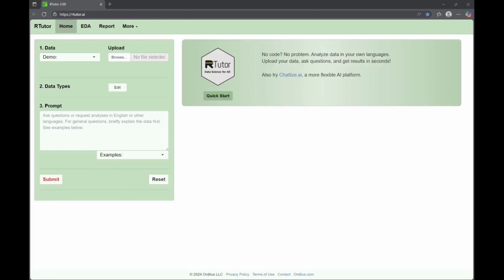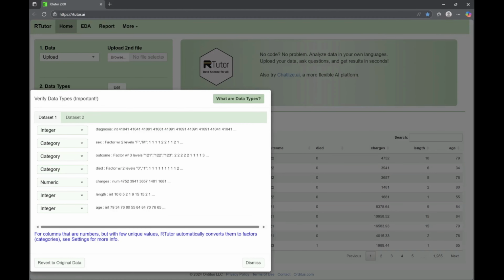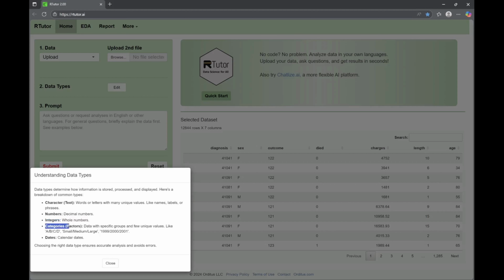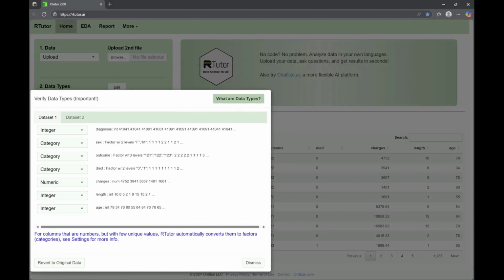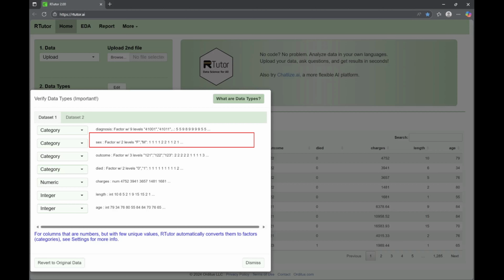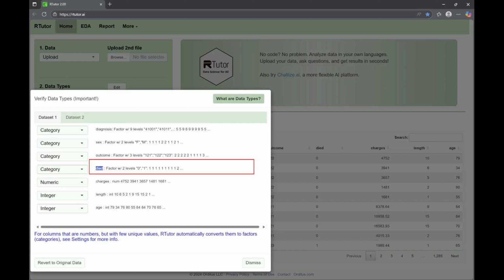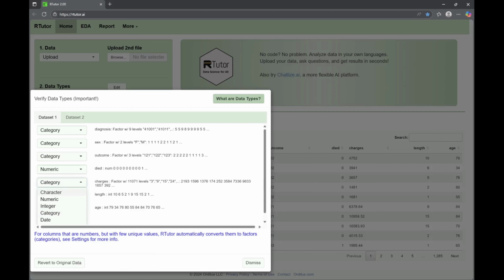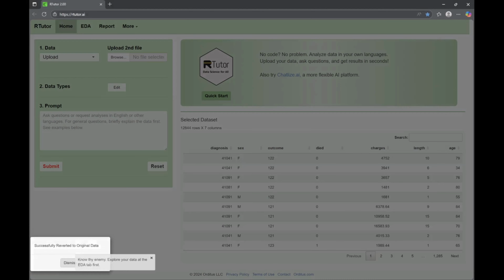What are data types?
Get a clear and simple explanation of data types using RTutor’s built-in tools. In this short demo, we walk through uploading a dataset, identifying different types of variables (like character, numeric, integer, factor, and date), and how to adjust them inside the RTutor interface — all without writing a single line of code.

✨ Perfect for students, researchers, data analysts, and anyone working with R or Python who wants to understand their data better.

🔍 What you'll see:

Uploading your own dataset
Understanding variable types: character, numeric, factor, and more
Editing and fixing data types with one click
Tips on when to use numeric vs category
Restoring original data if you make a mistake

👉 Try it now at RTutor.ai